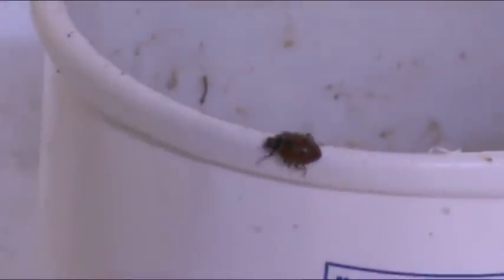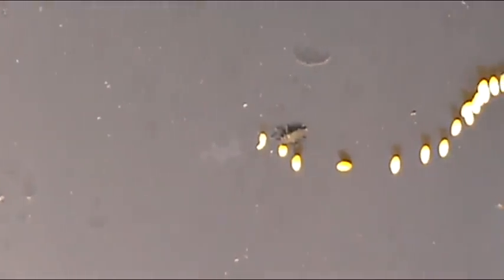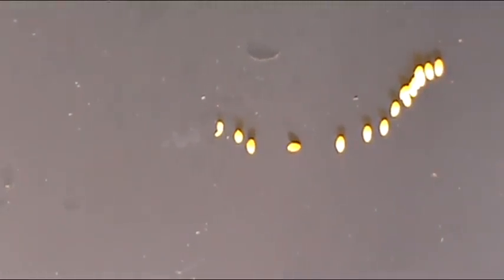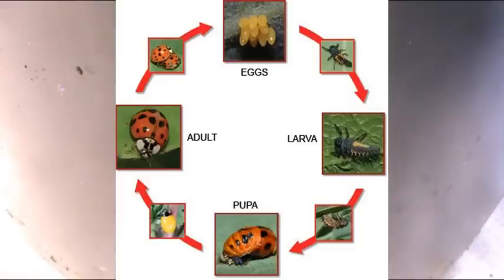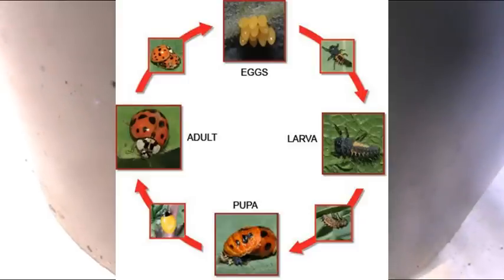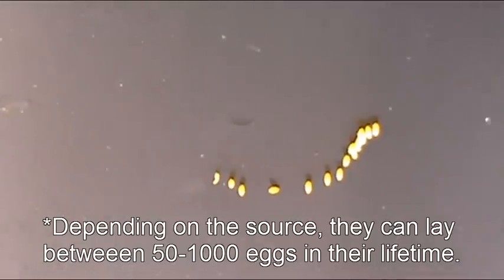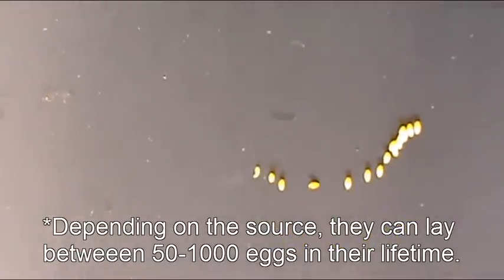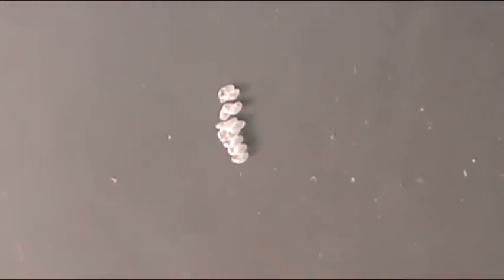Ladybug Larva and Eggs Hatching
Here is a quick video on what lady bug eggs and larvae look like..